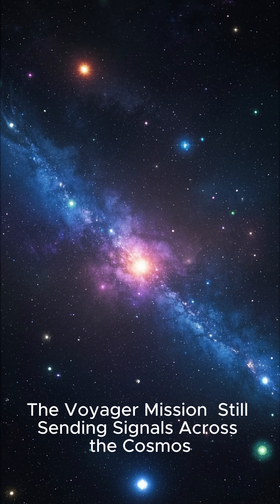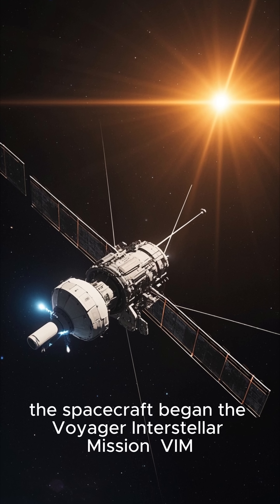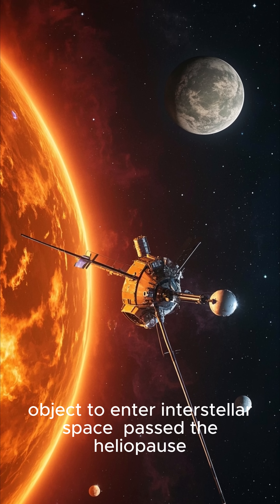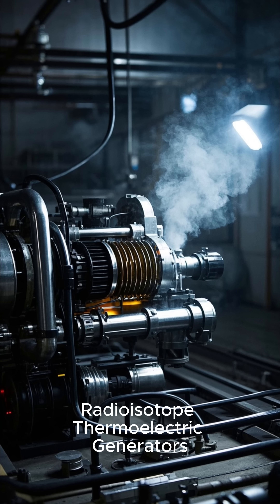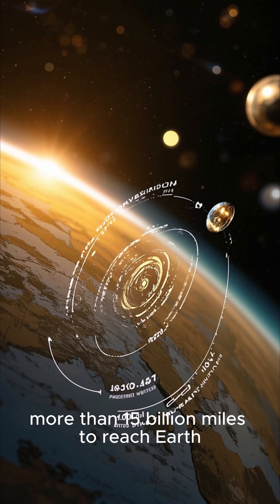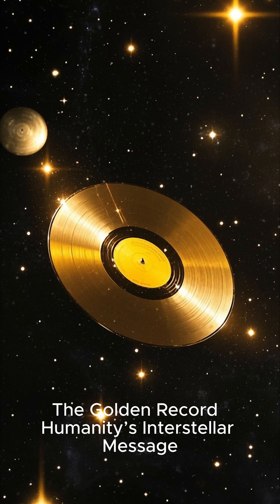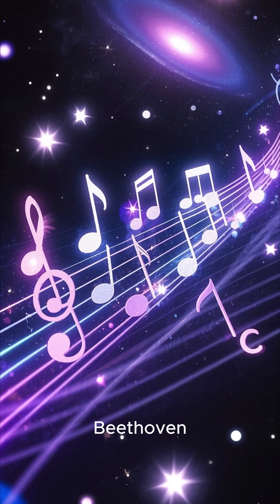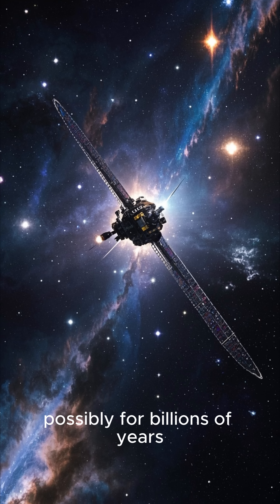The Voyager Mission. Still Sending Signals.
🌌 The Voyager Mission: Still Sending Signals Across the Cosmos | NASA's Greatest Journey 🚀

Launched in 1977, NASA's Voyager 1 and Voyager 2 spacecraft embarked on an unprecedented journey to explore the outer planets — and kept going. Now, nearly 50 years later, they're still sending signals from interstellar space, farther from Earth than any human-made object in history.

In this video, we explore:

Their legendary flybys of Jupiter, Saturn, Uranus, and Neptune 🪐

The challenges of deep space communication across 15 billion miles 📡

How they still function with decaying power supplies 🔋

The story behind the Golden Record — humanity’s message to the stars 💽

What lies ahead as they drift silently through the Milky Way 🌠

Whether you're a space lover or just discovering the wonders of Voyager, this video brings their epic mission to life.